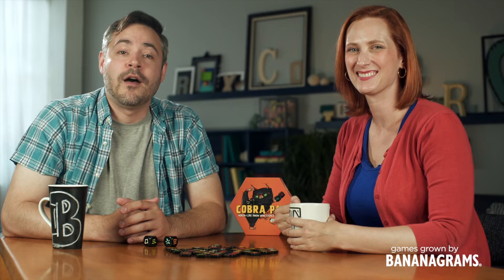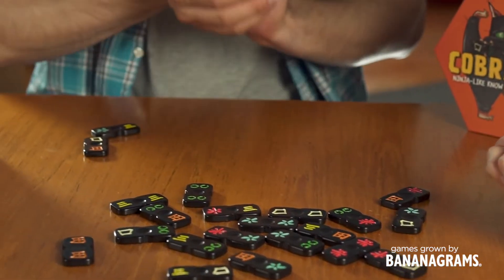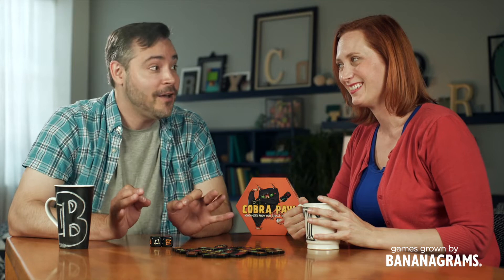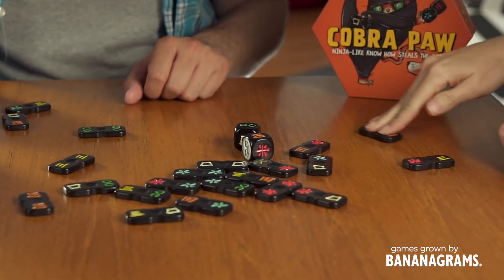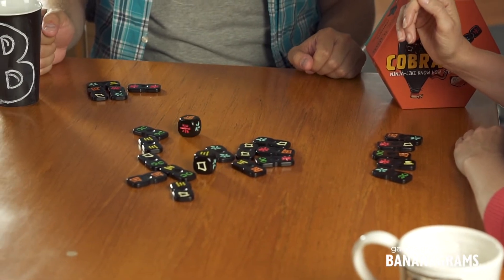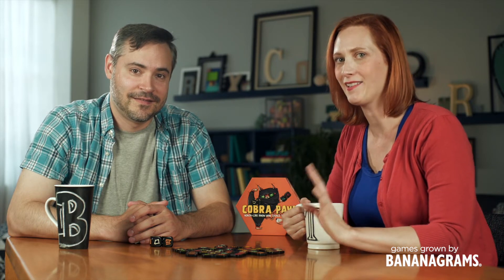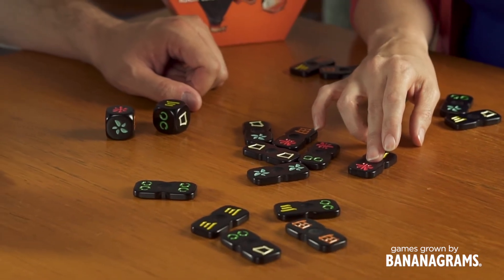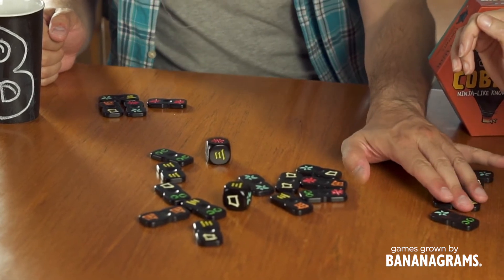Cobra Paw How to Play Video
This is the how to play video for Cobra Paw! Ninja-like reflexes, sharp recognition skills, and mental fortitude steals the game in our new tile-snatching challenge known as Cobra Paw!